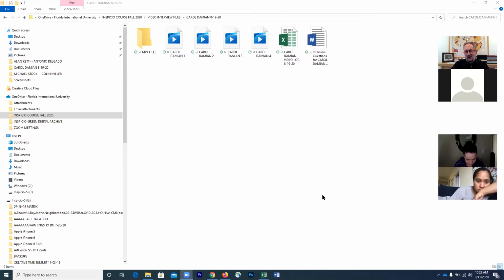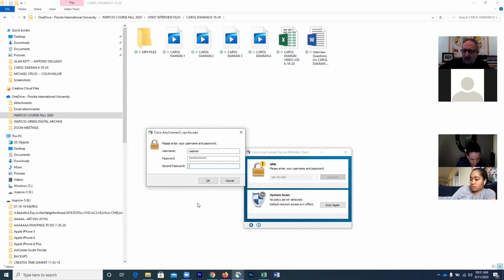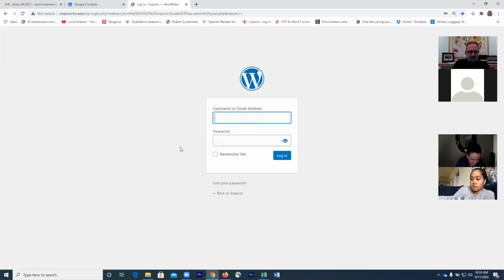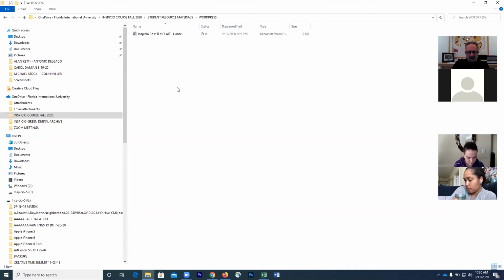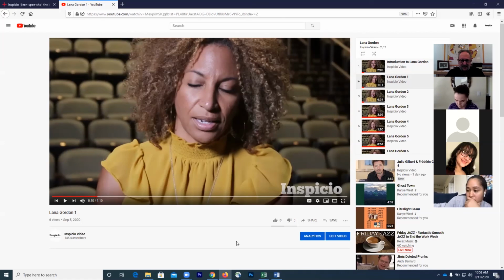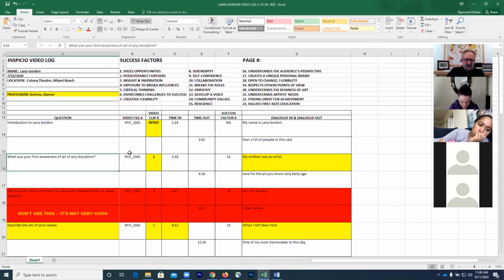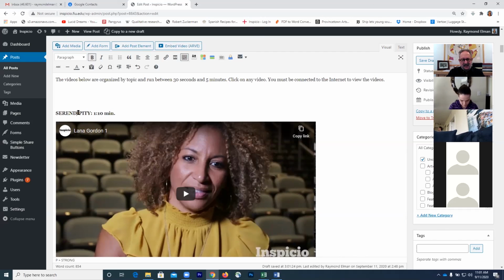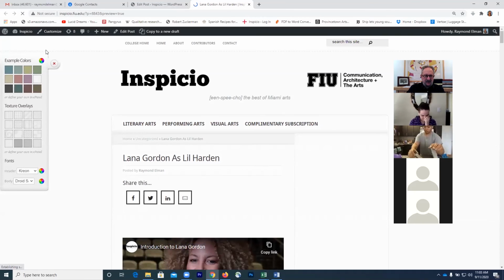INSPICIO WORDPRESS INSTRUCTIONS 9 11 2020 V1